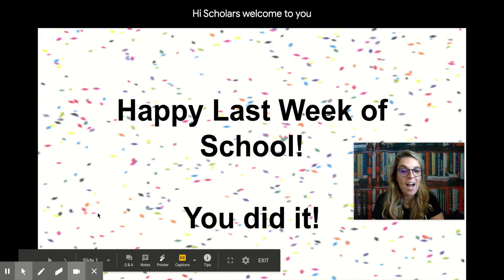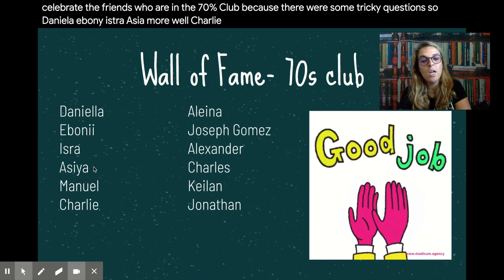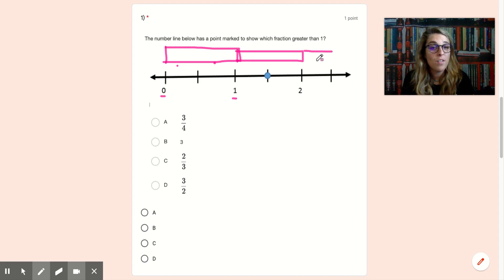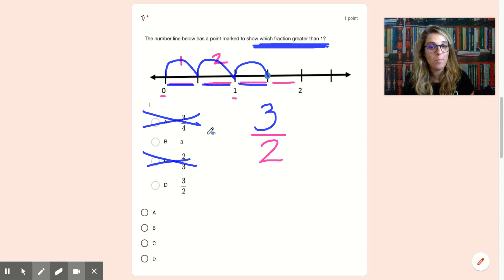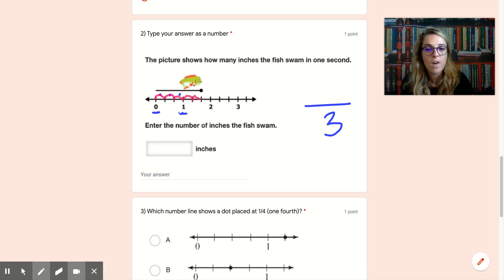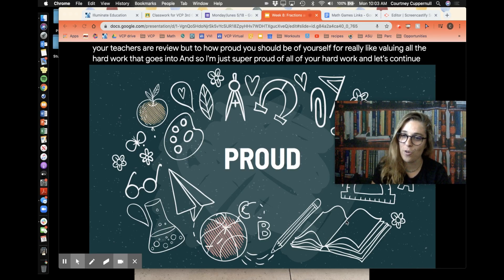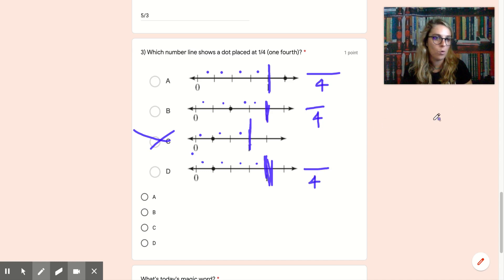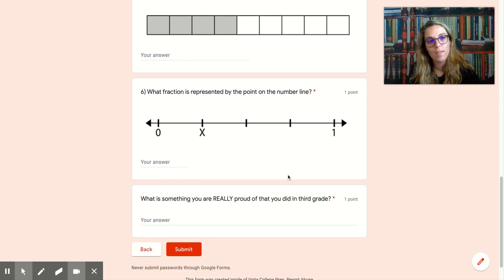Grade 3 | Math | Ms. Cupp (May 18, 2020)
Lesson Video for Monday, 5/18/2020

Video de la lección para el lunes, 18/05/2020